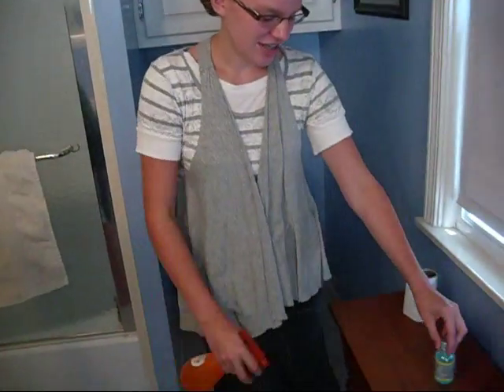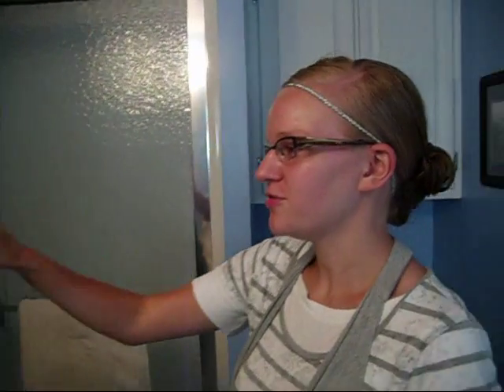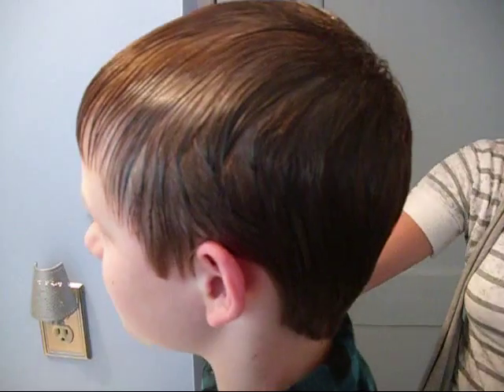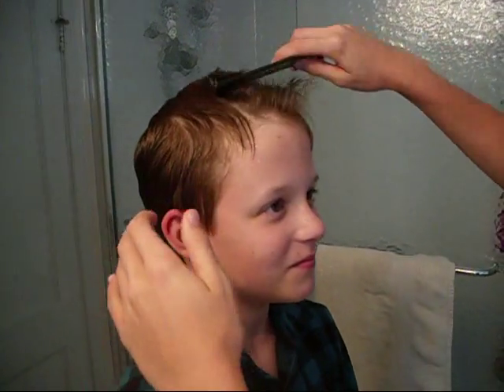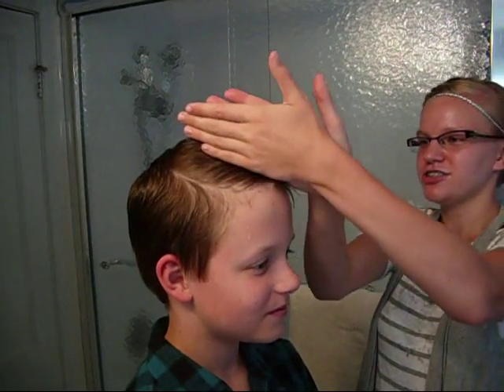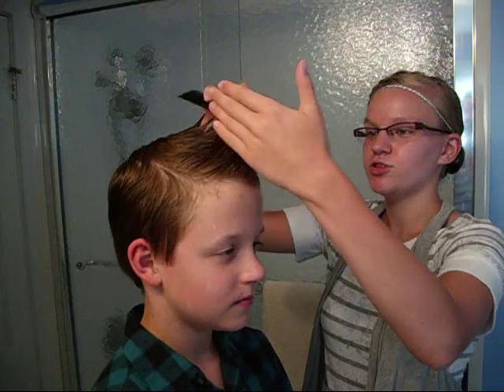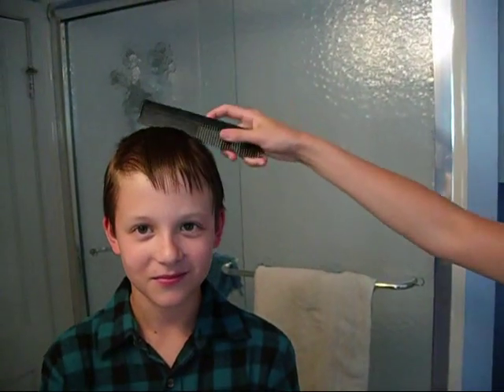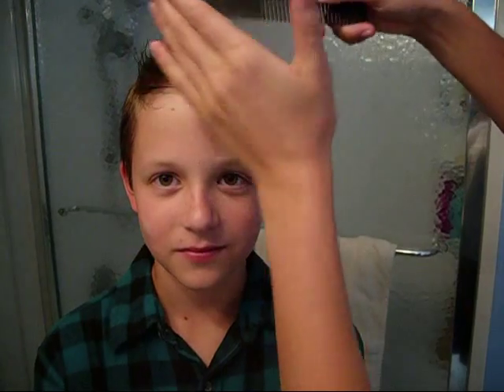Apostolic Pentecostal Guy's Hairstyles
Includes mohawk and front spikes.
Special guest: Deanna's little brother, Michael